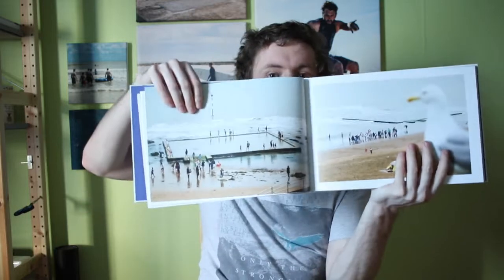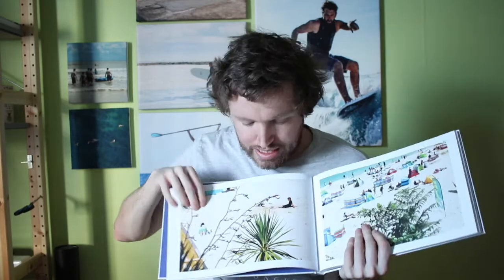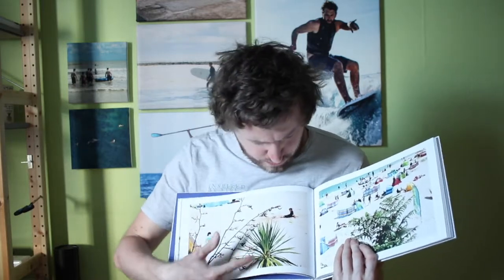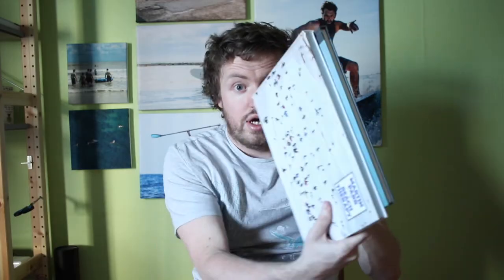MFP ,,, Martin Parr books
Oddered a new book from the MFP looking at some work by my fave rat artist quick point and ideas from the images, and a small comparison for some of his older work.